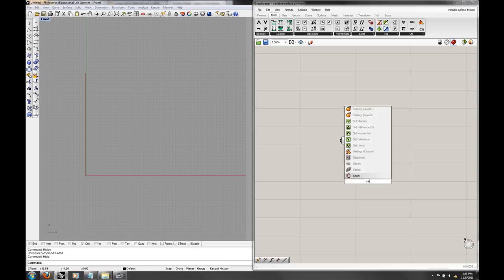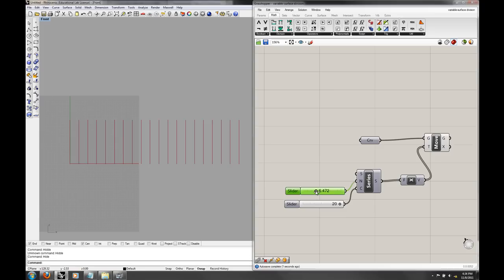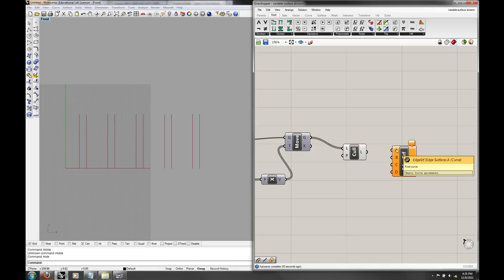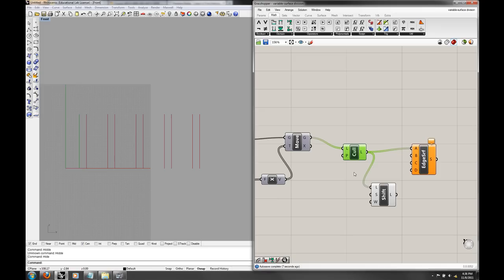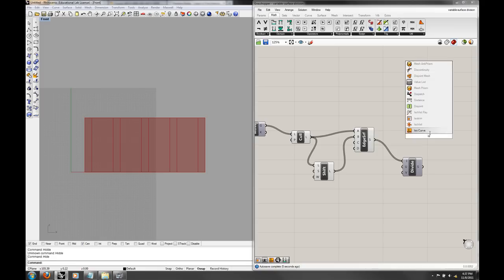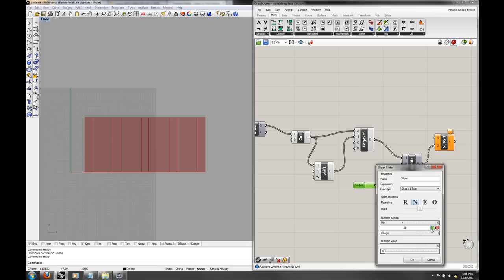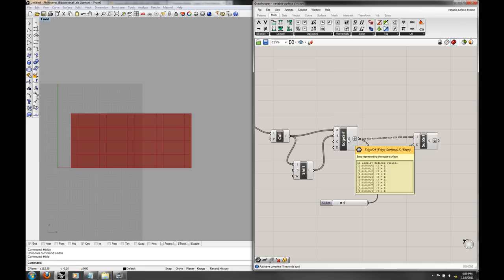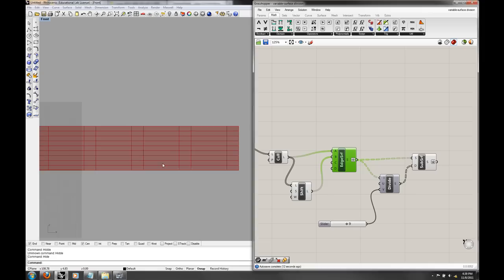Grasshopper Lecture 3 - Part 3.2: Irregular Paneling using Curves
This demo explains a technique for creating irregular surface paneling (in one dimension) in Grasshopper using curve patterns.